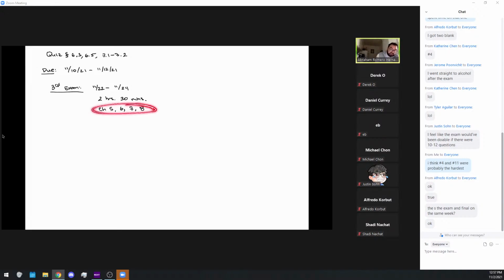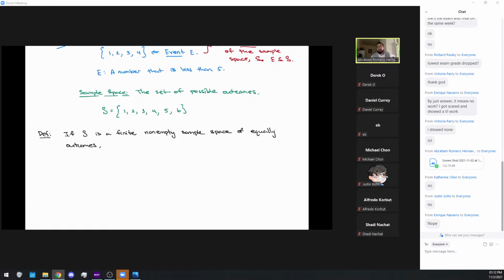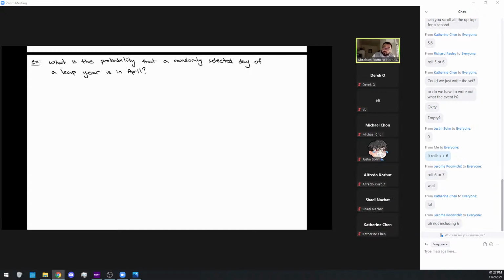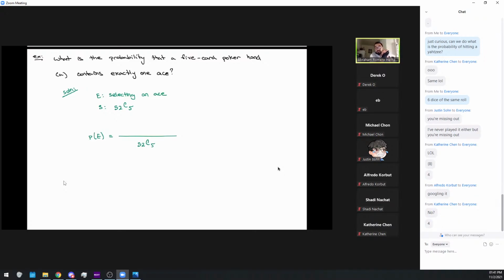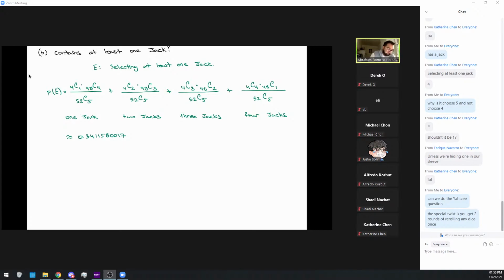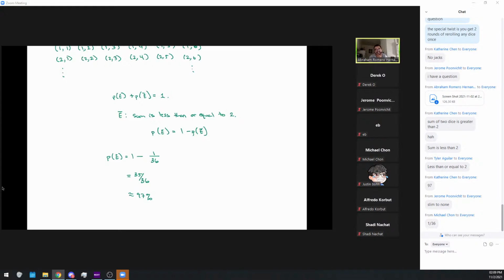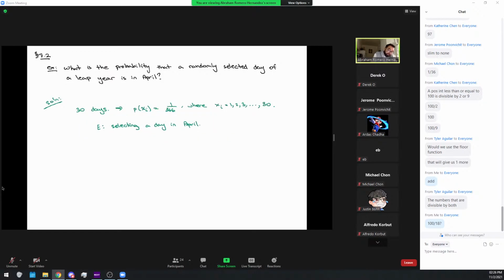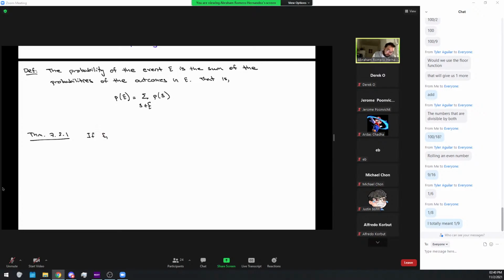Section 7.1 & 7.2- 11.2.21 - Math 171F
Section 7.1 & 7.2- probability